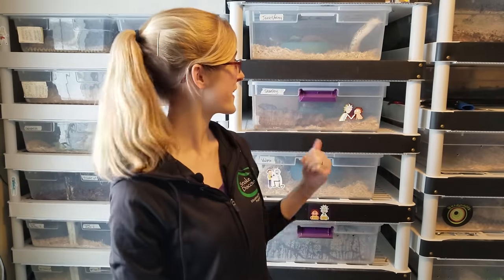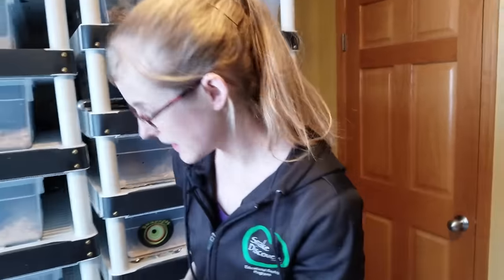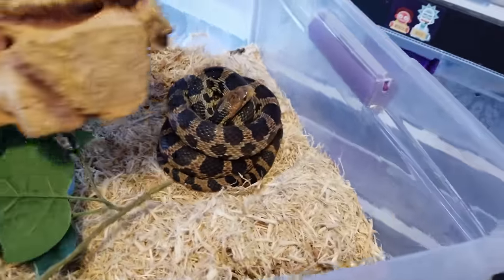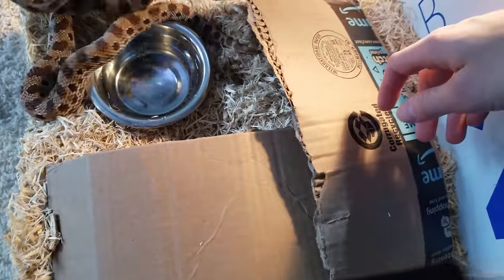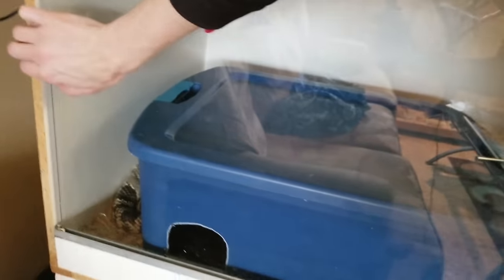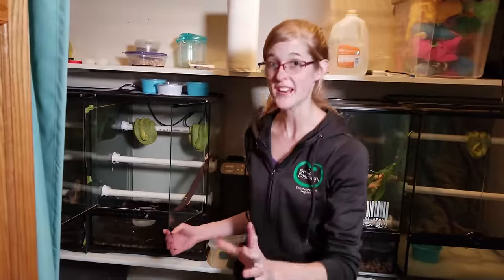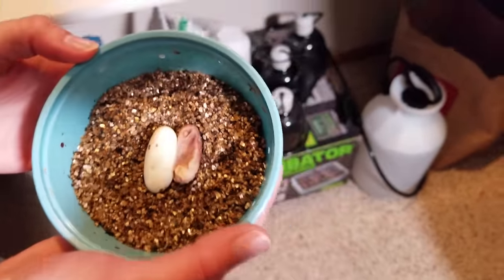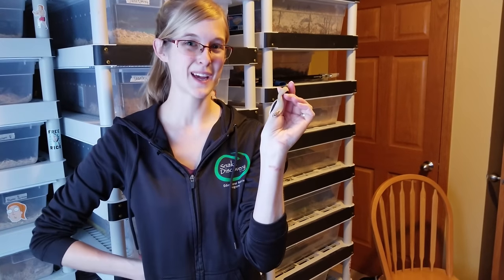Our 2018 Breeding Plans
Bullsnakes, hognose snakes, garters, oh my! Watch to learn about our breeding plans for 2018! Even perhaps some scaleless snakes?! Only time will tell!